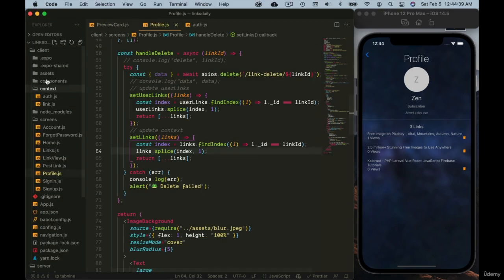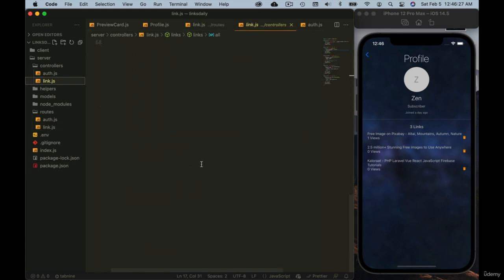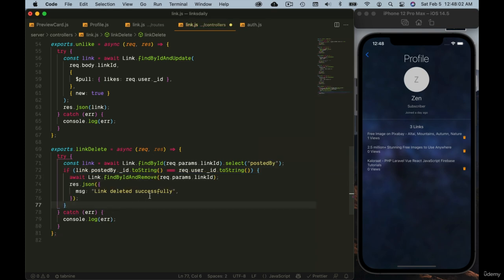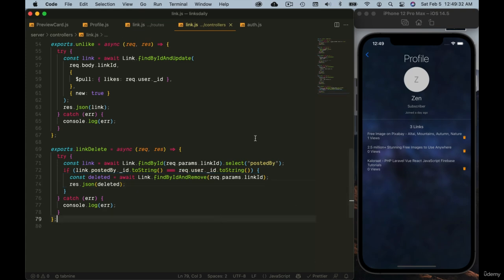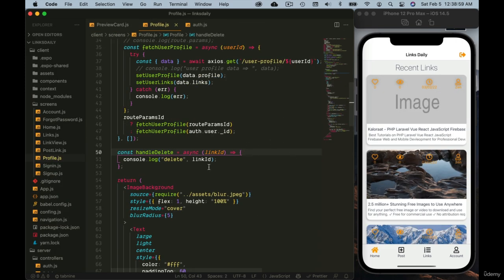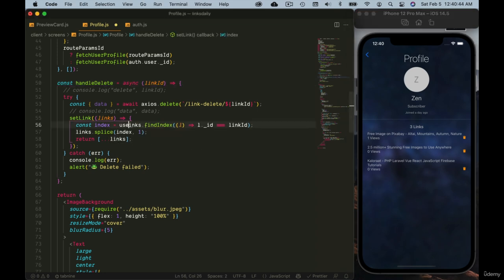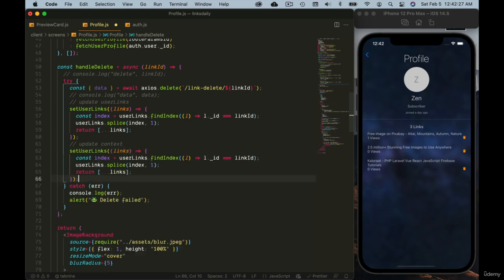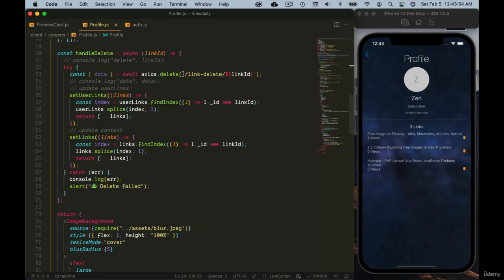Delete link and update local and global state || React Native beginner tutorial English 2024 #92